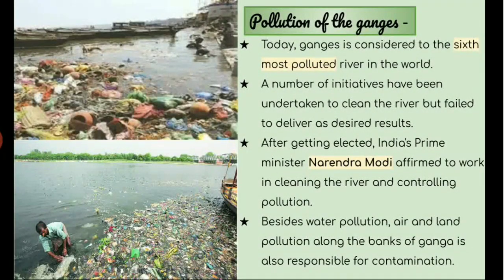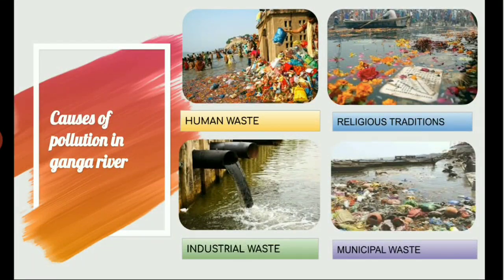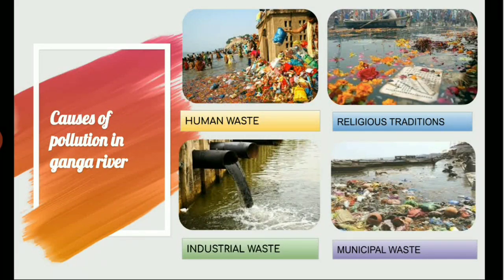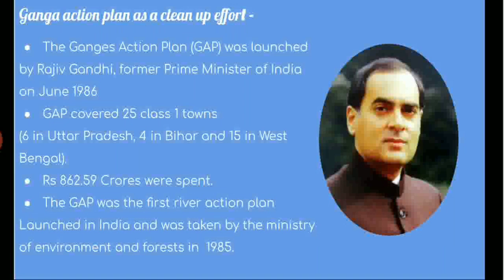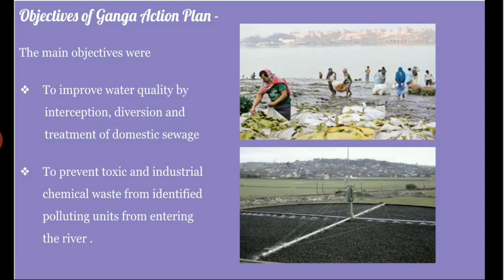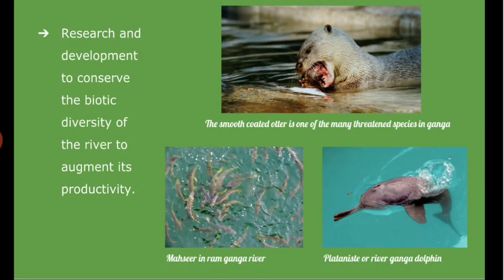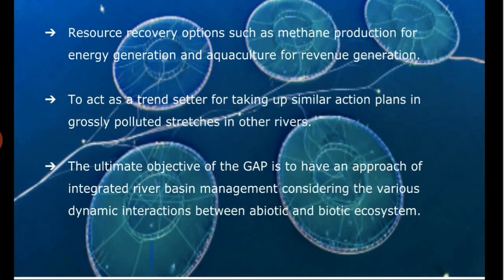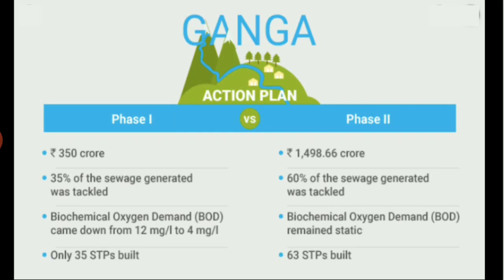GANGA ACTION PLAN - Everything you need to know.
Hi guys, In this video I have discussed about Ganga Action Plan.
Ganga River - Introduction
Pollution of the ganga river.
Causes of pollution of the ganga river.
Ill effects of pollution of the ganga river.
Ganga Action Plan
Objectives of ganga action plan.
Phases of ganga action plan.

References -